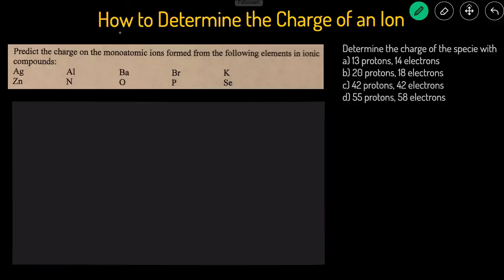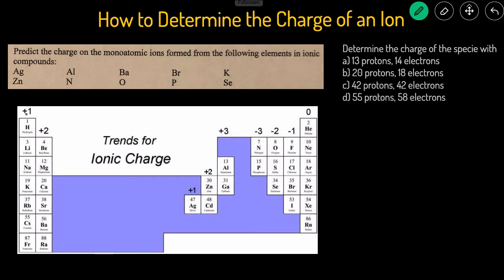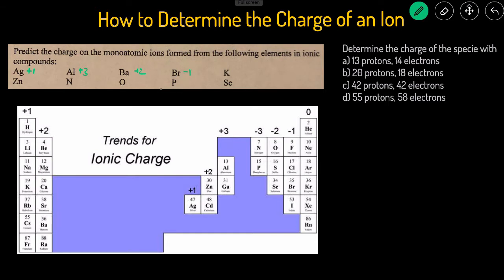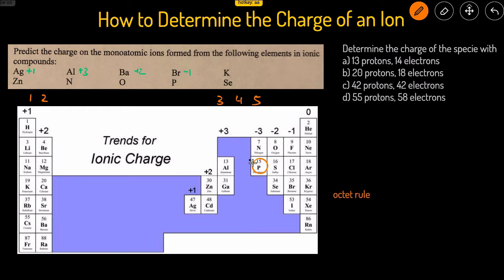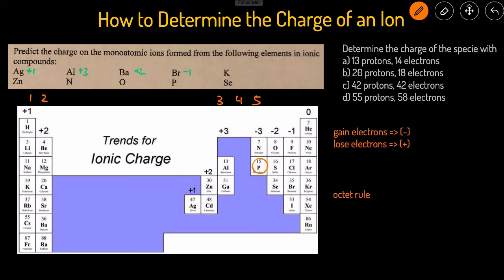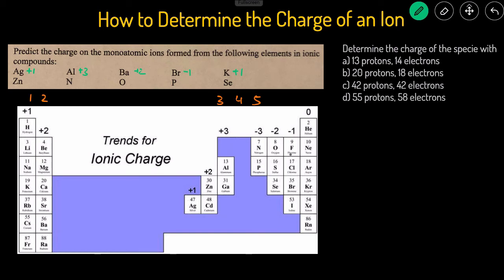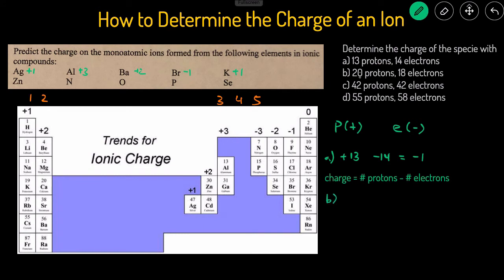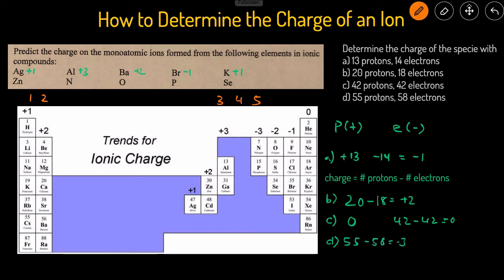How to Determine the Charge of an Ion, Element, and Atom Examples and Practice Problems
In this video,  we'll cover how to determine the charge of an ion when you're given the element and when you're given the number of protons and electrons.